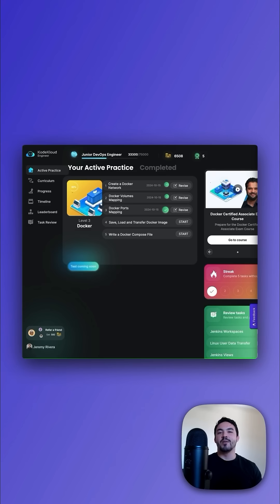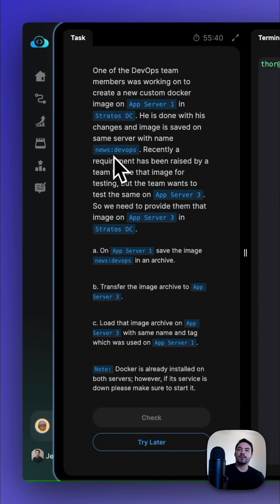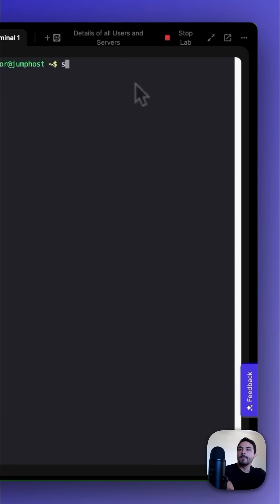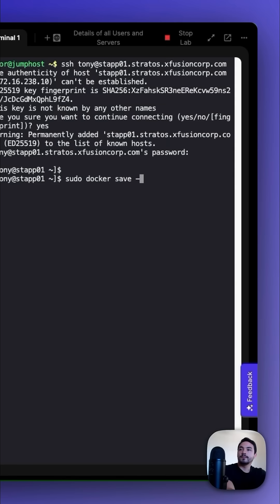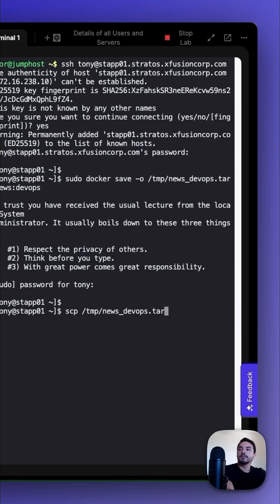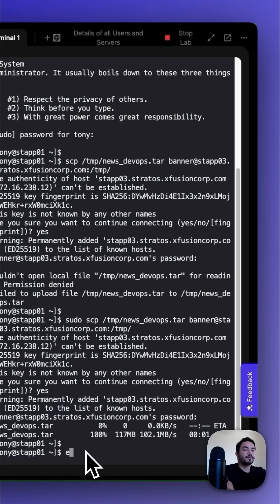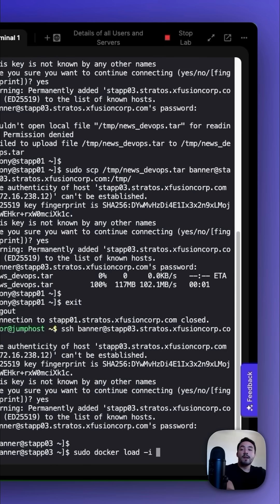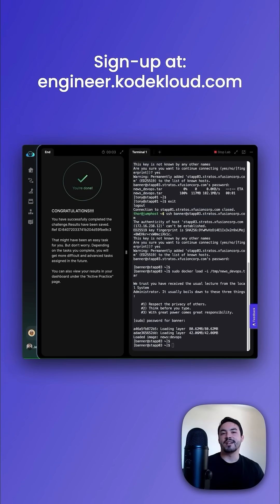Saving, Loading & Transferring Docker Images | Docker Tutorial | Docker Series #14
In this episode, we’ll explore how to save, load, and transfer Docker images. Learn the commands and best practices for managing Docker images, ensuring seamless portability between environments, and optimizing your Docker workflow.